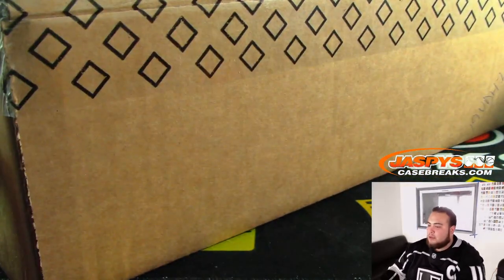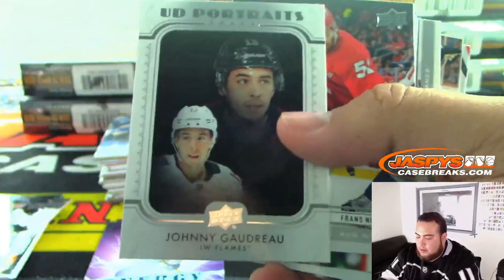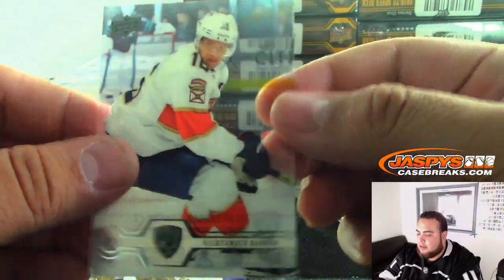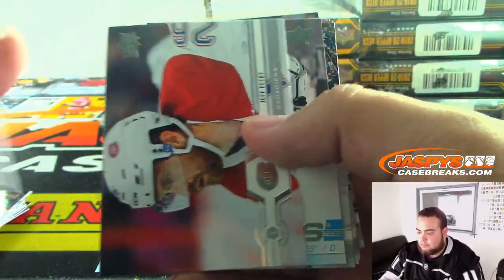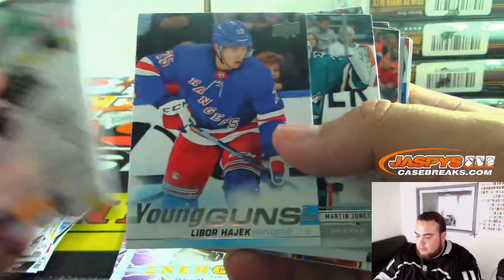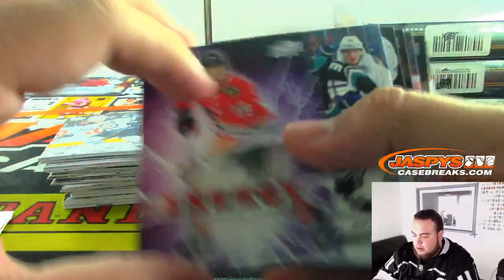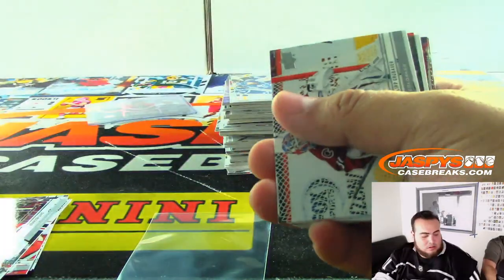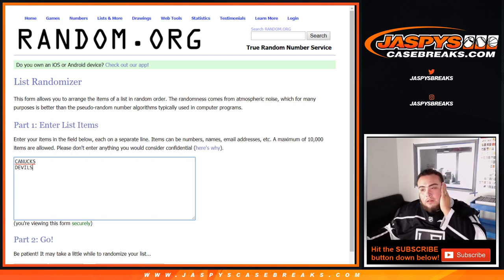THU. 11/7 - 2019-20 UPPER DECK SERIES 1 HOCKEY 12-BOX CASE BREAK #1 *PICK YOUR TEAMS*